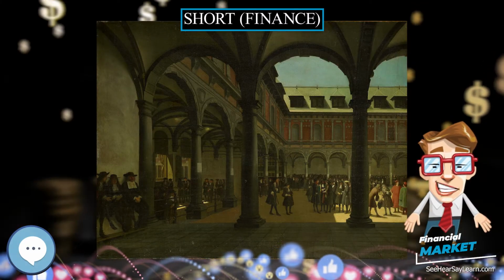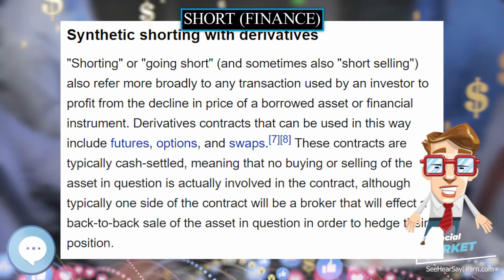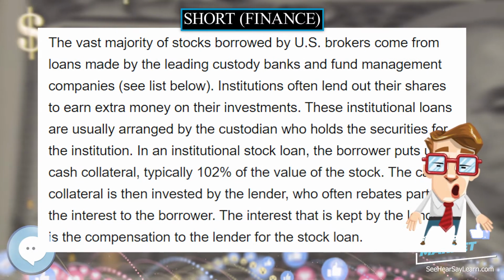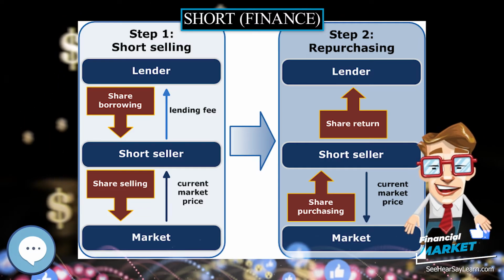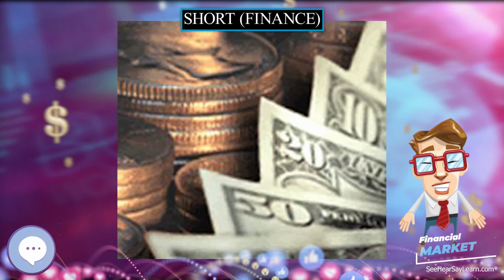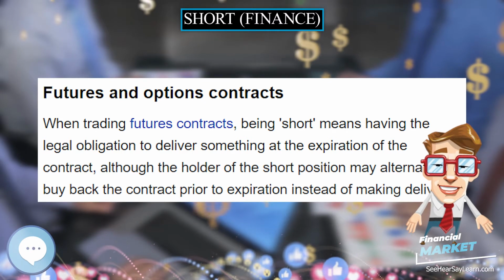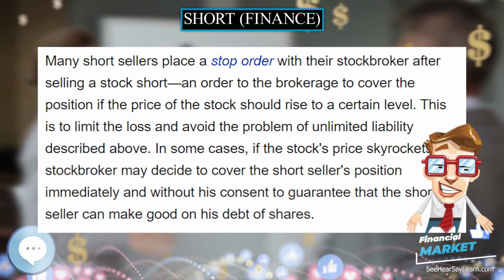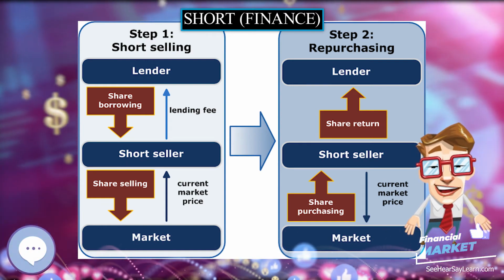Short finance 💲 FINANCIAL MARKET 💲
In finance, being short in an asset means investing in such a way that the investor will profit if the value of the asset falls. This is the opposite of a more conventional "long" position, where the investor will profit if the value of the asset rises.